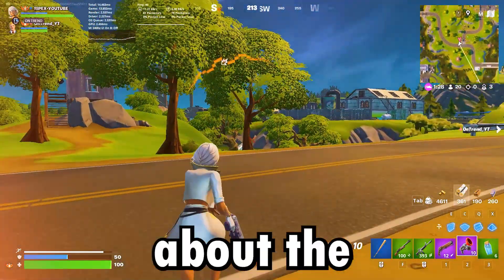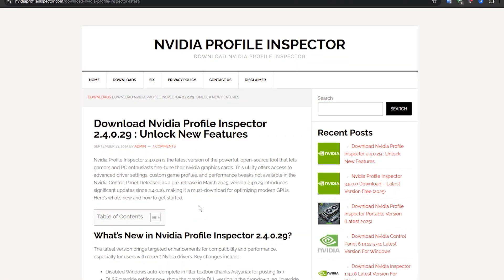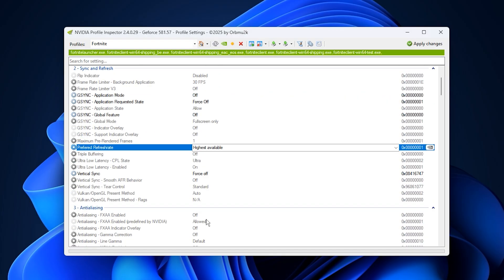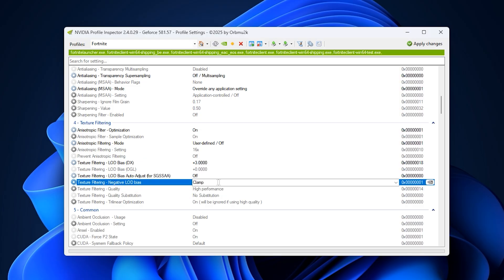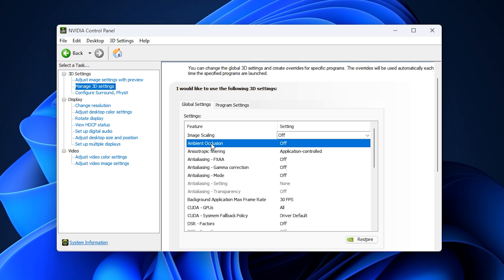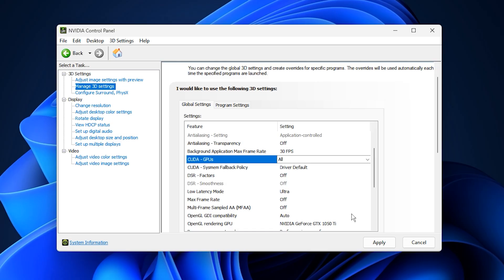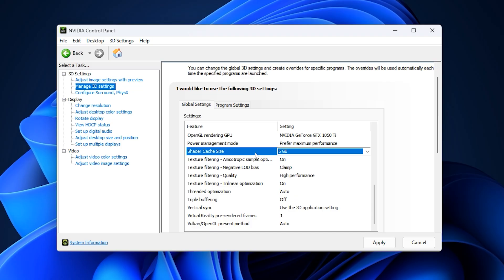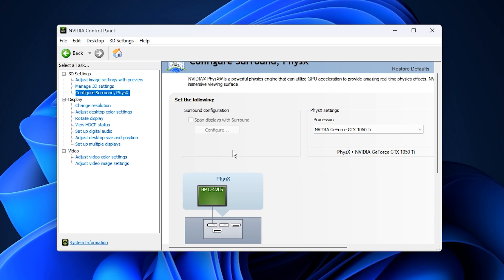Best NVIDIA Settings for MAX FPS & Performance (2025 Optimization Guide)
Want to boost FPS, reduce input lag, and get smoother gameplay in 2025? 🚀
In this video, I’ll show you the best NVIDIA Control Panel settings and Windows optimizations to maximize gaming performance and unlock your GPU’s full potential — whether you’re using an NVIDIA RTX or GTX graphics card.

These are the most updated settings for 2025 that actually improve FPS, fix stutters, and make your games feel smoother and more responsive. Perfect for Fortnite, Valorant, CS2, GTA 5, and any other competitive title!

Title: Best NVIDIA Settings for MAX FPS & Performance (2025 Optimization Guide)

Video Chapters:
0:00 - NVIDIA Best Settings
0:30 - Clear NVIDIA Shader Cache
1:30 - NVIDIA Profile Inspector Settings
5:50 - Optimize NVIDIA Control Panel Every Setting